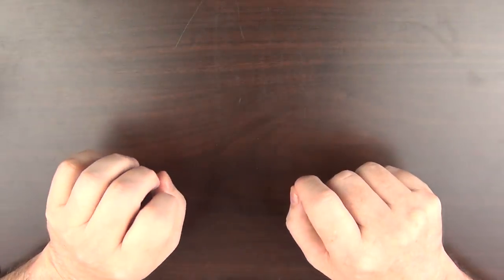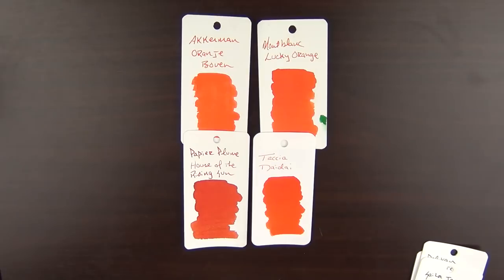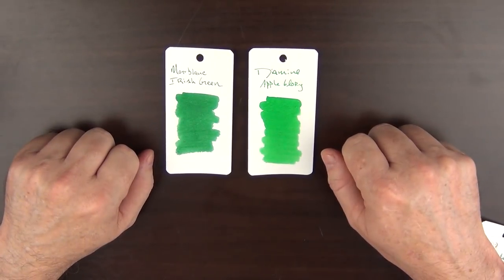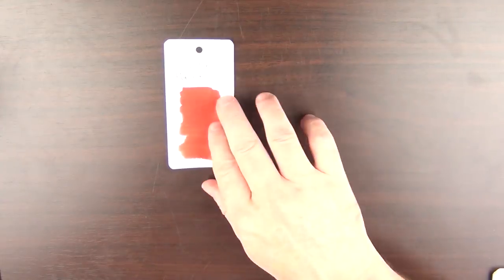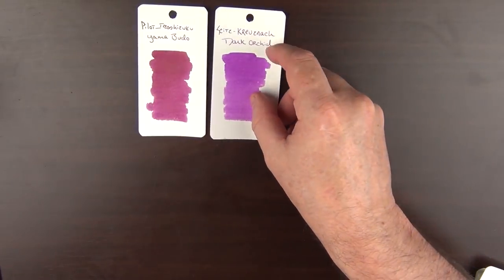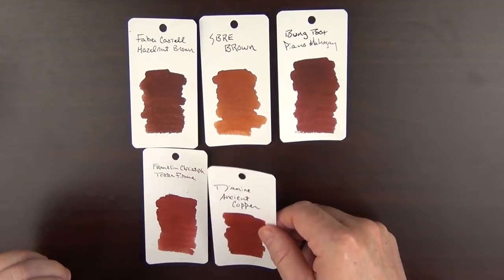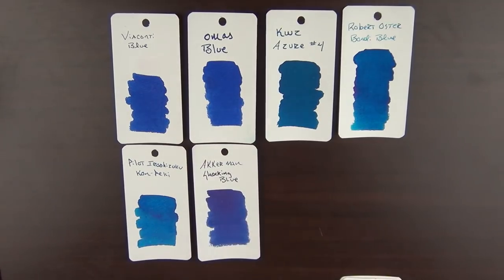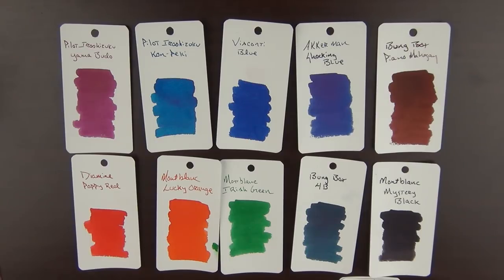Ten Ink Challenge